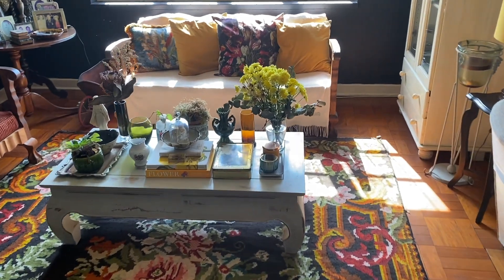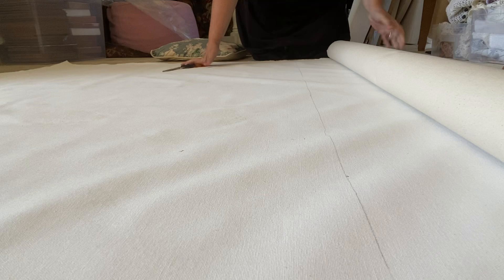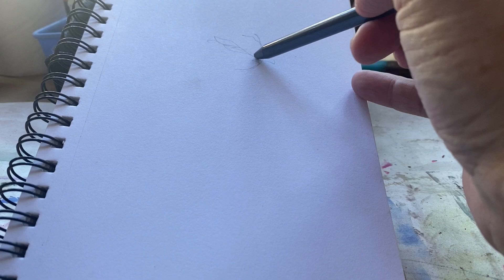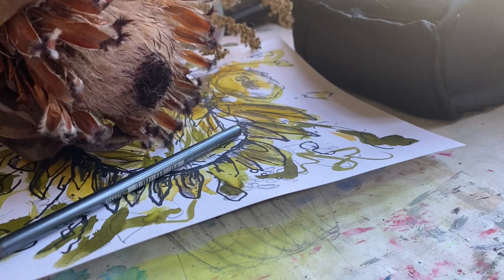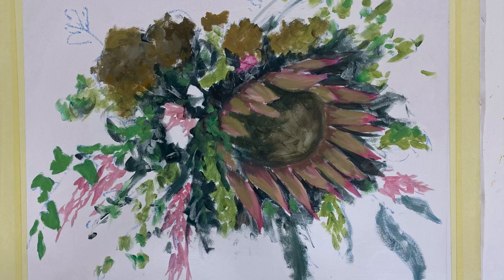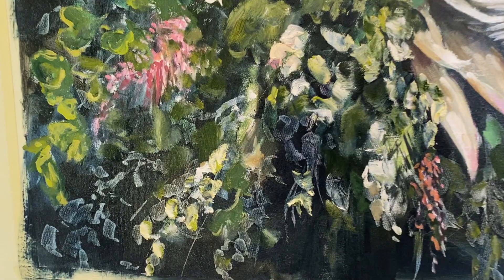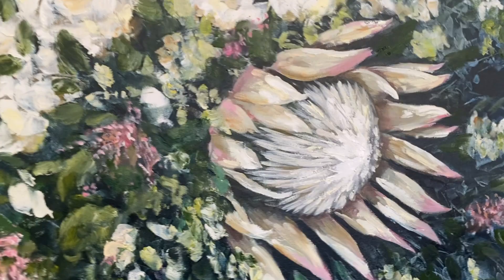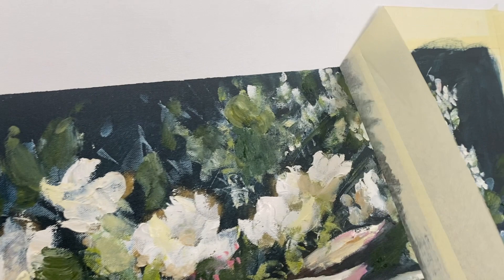How I paint bridal bouquet flowers | Oil painting flowers | Sketchbook drawing | Creative process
Join me as I prepare to paint some bridal bouquet flowers in oil paint for a client. I show you the behind the scenes process in my studio and all the creative process that happens with drawings and paintings in my sketchbooks before I even start to paint.